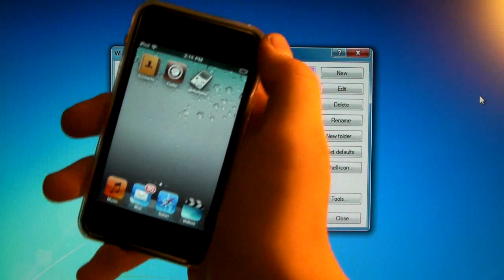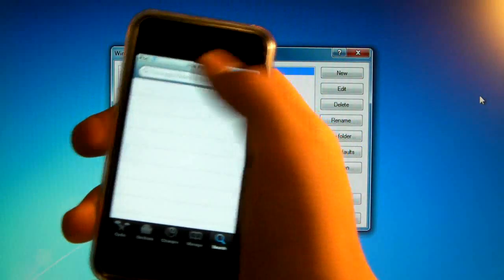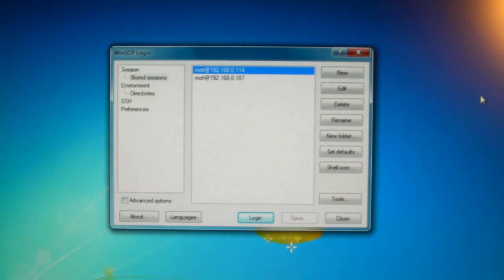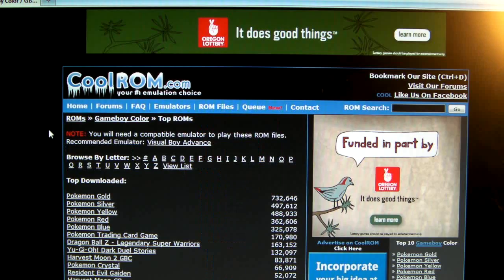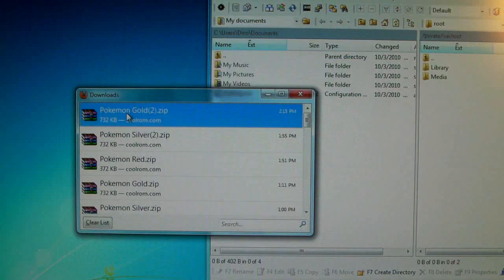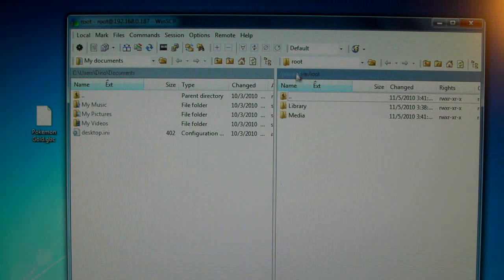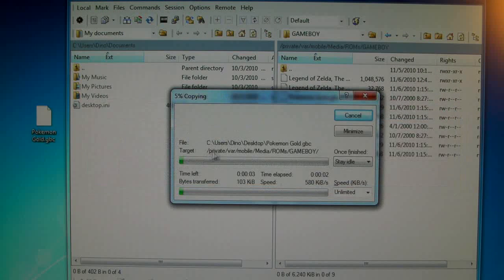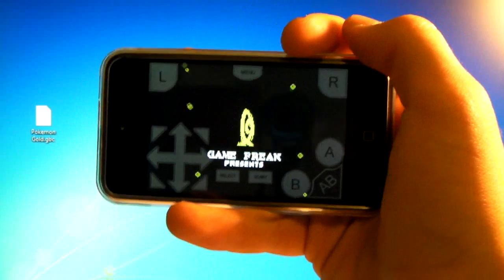How To Install Gameboy Color Games & Roms On iPhone, iPod Touch, Or iPad - Gameboy4iphone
READ BELOW

This Video Will Show All iPhone, iPod Touch, And iPad Users How To Install A Gameboy Color And Original Gameboy Emulator Along With Roms On Your Device. This Is A Very Easy To Do Guide.